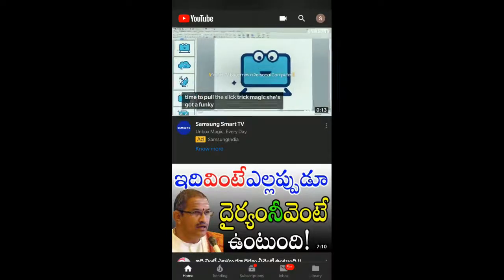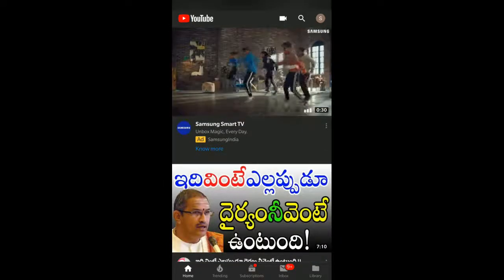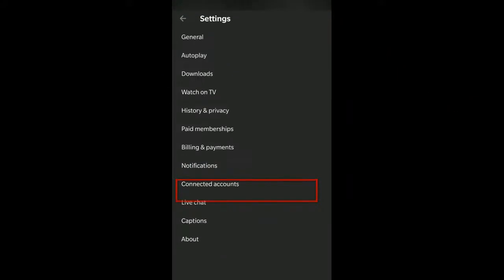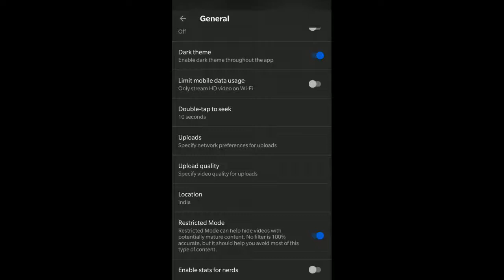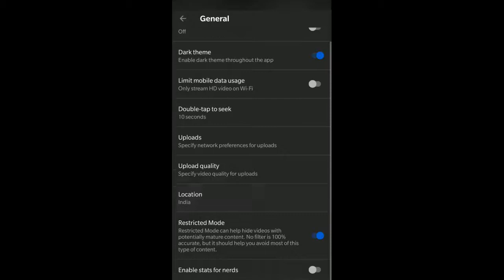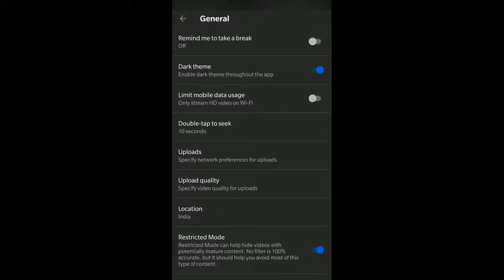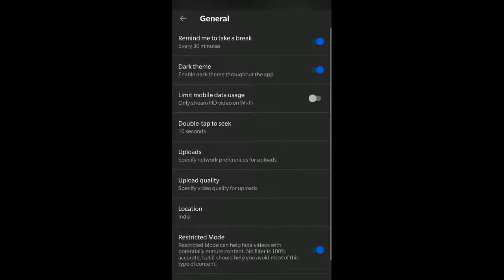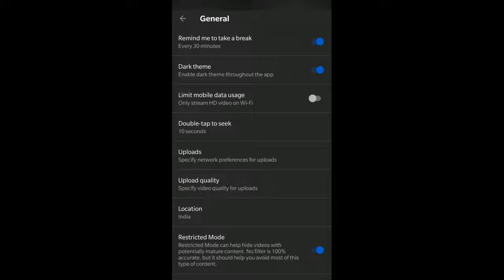How you enable restricted mode or kids mode on YouTube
This Video is about how to enable restricted mode on Youtube mobile app for kids or children to not get exposed to adult or restricted content for them.